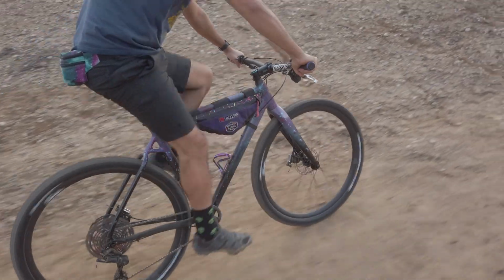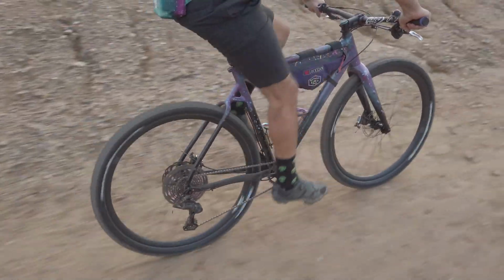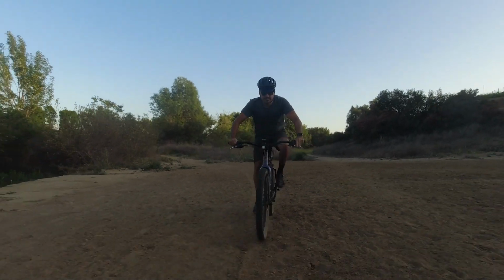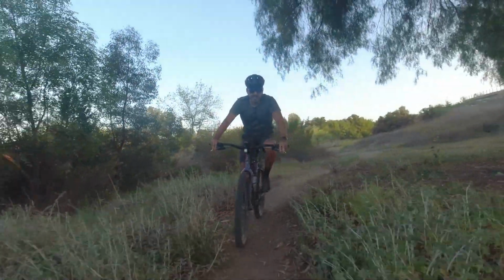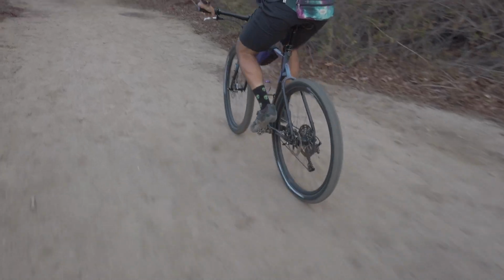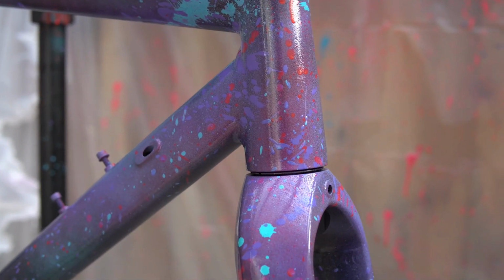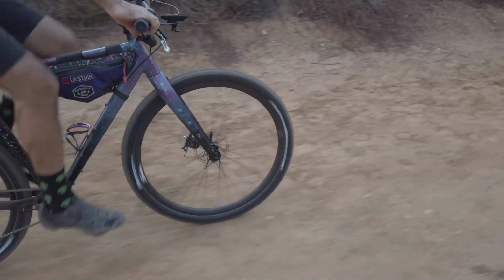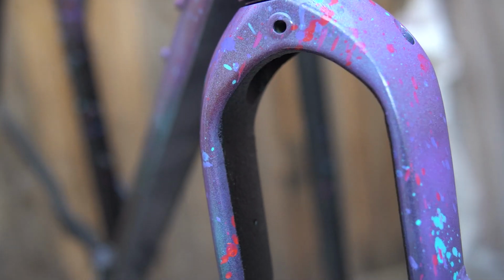Selling one of my Gravel Bikes! & new build series annoucement!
Please Support and Follow Me on
Pateron: